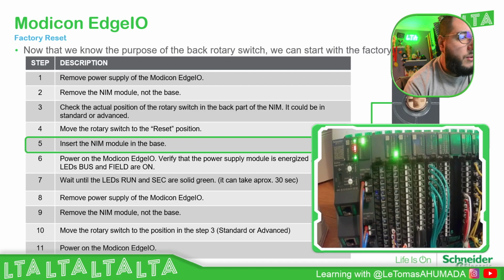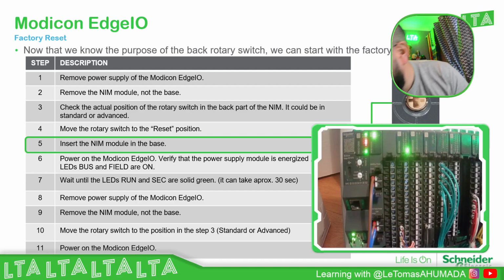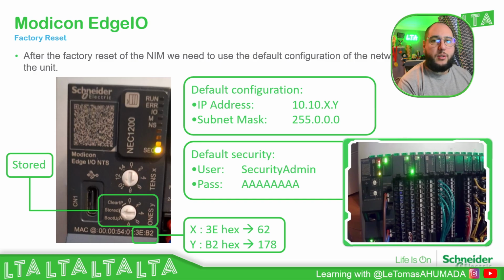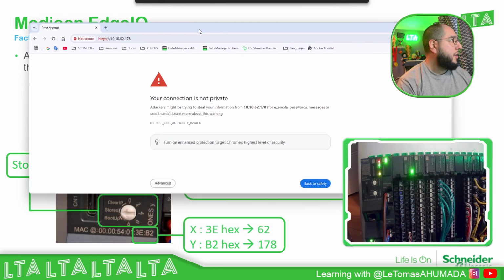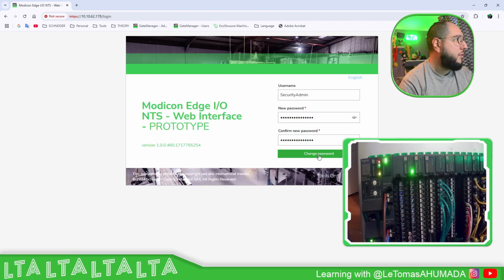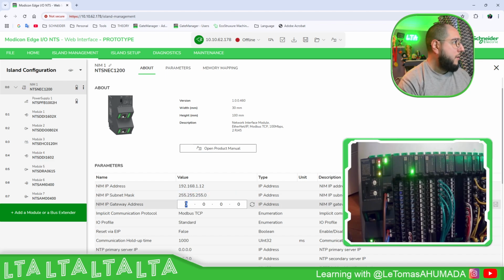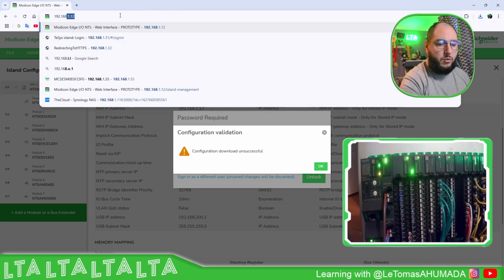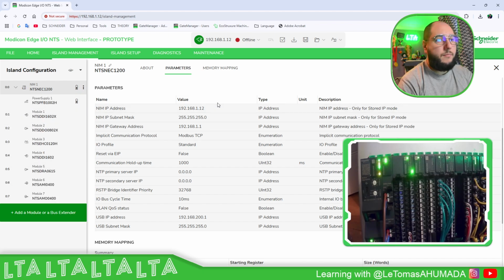Training Modicon Edge I/O NTS - M4.2 Factory Reset